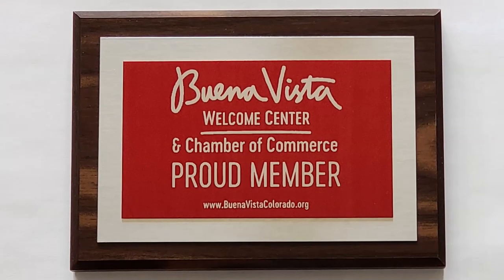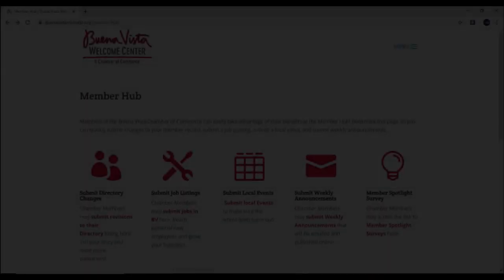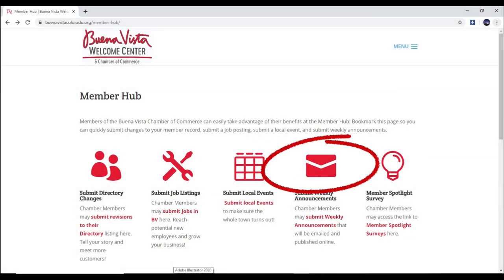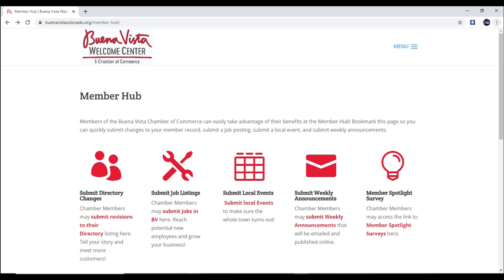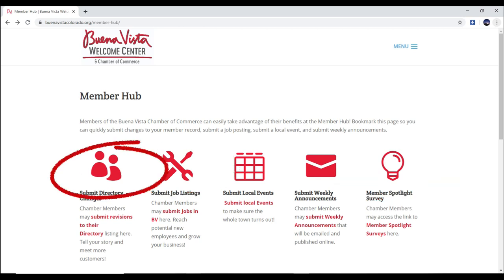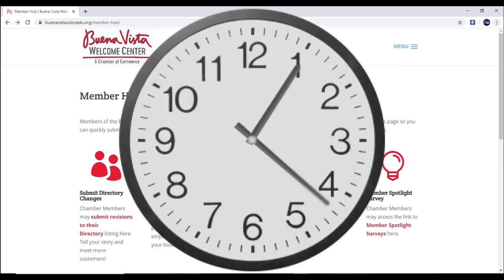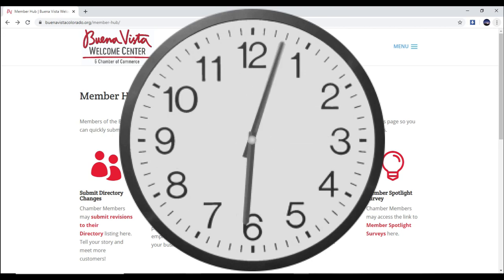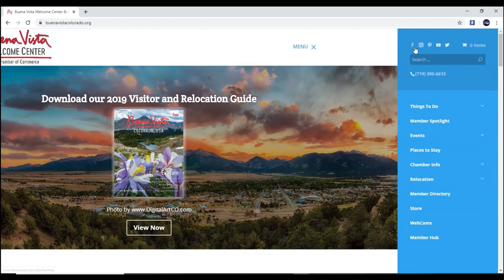Member Hub Video Series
Buena Vista Welcome Center and Chamber of Commerce Member Hub Video Series